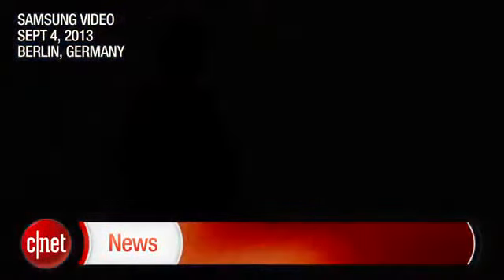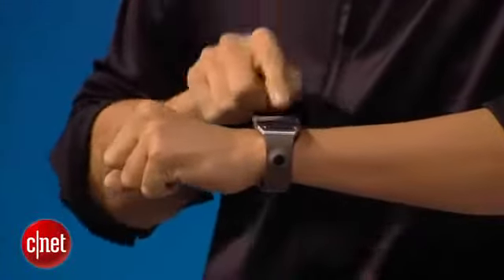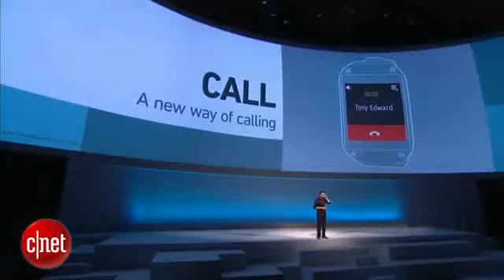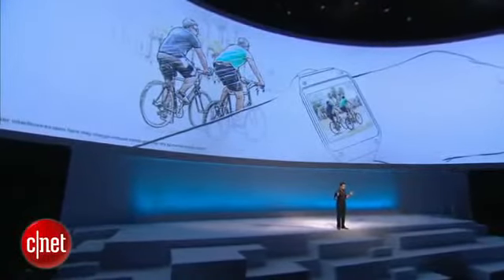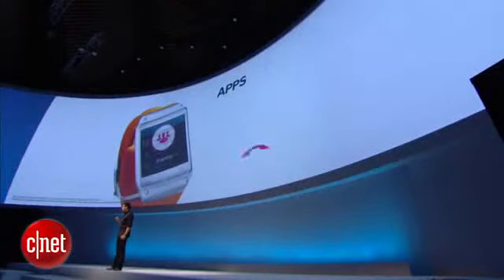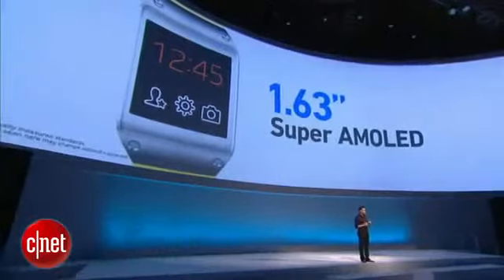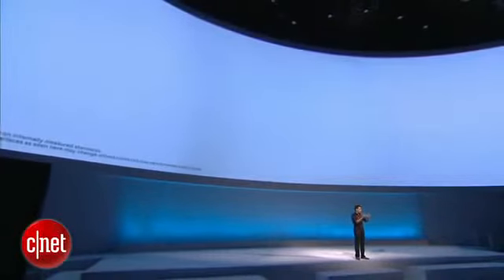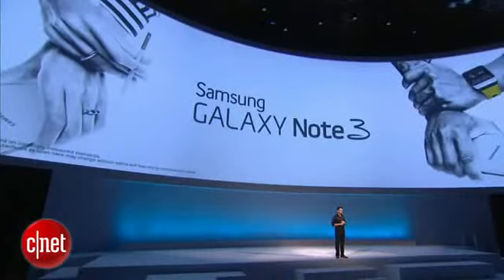CNET News Samsung introduces Galaxy Gear smartwatch691